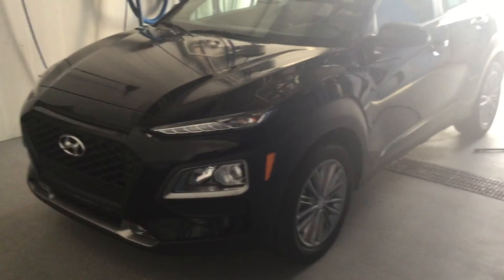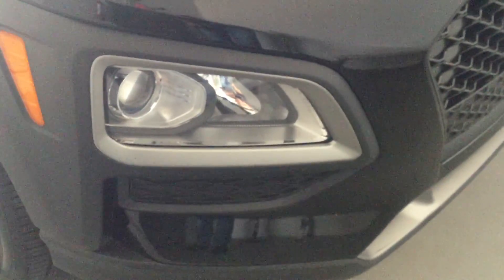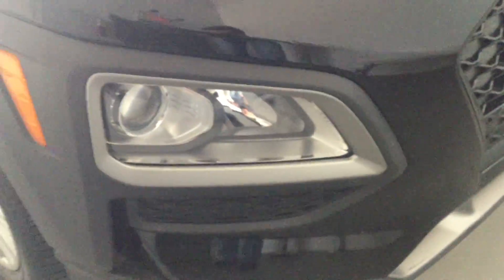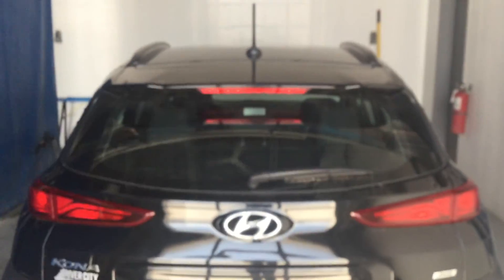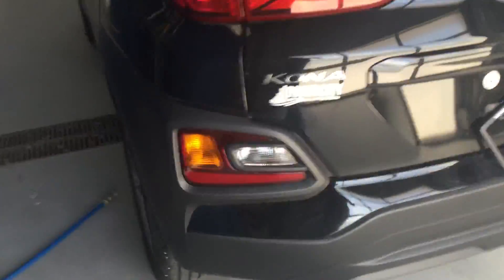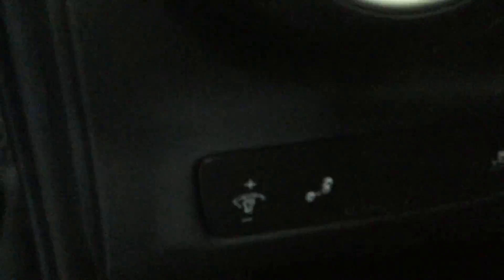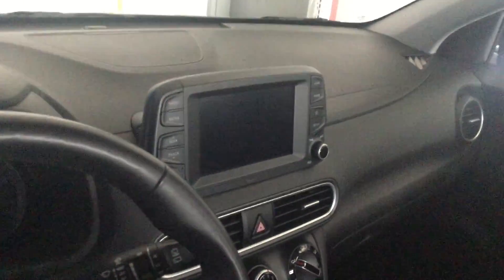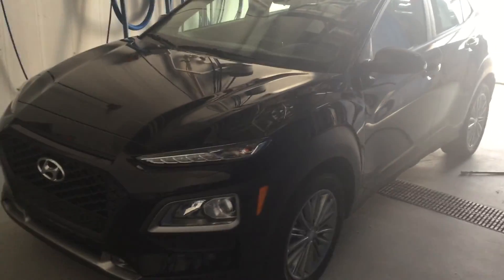Hyundai Kona Preferred || Edmonton Hyundai Dealer